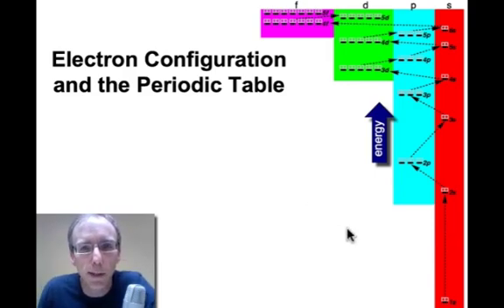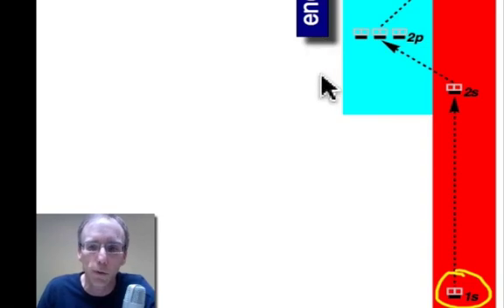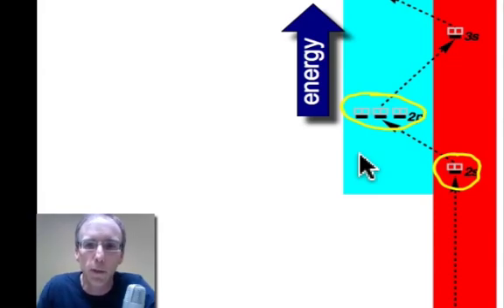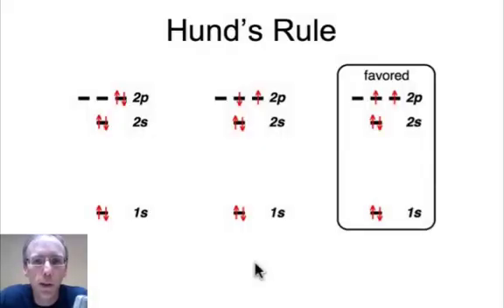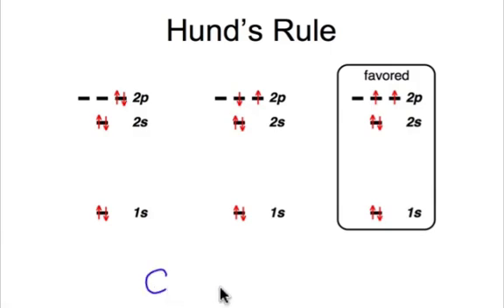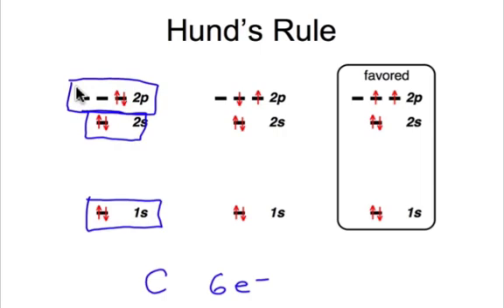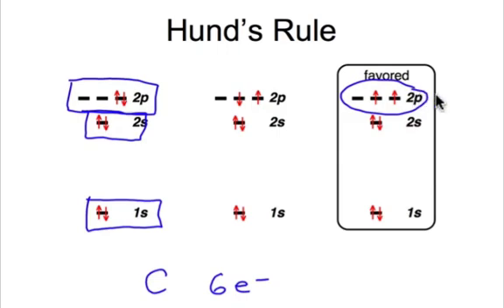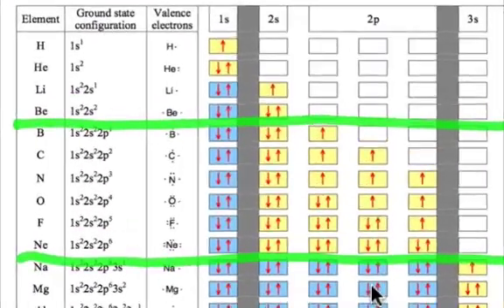Electron Configuration and the Origins of the Octet Rule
Period 2 elements have four energetically accessible levels into which electrons are accommodated (one 2s and three 2p levels).  Each level holds two electrons; the levels are all filled by an octet of electrons.